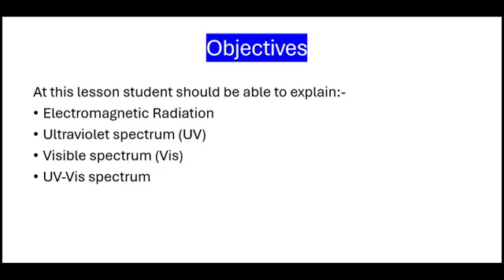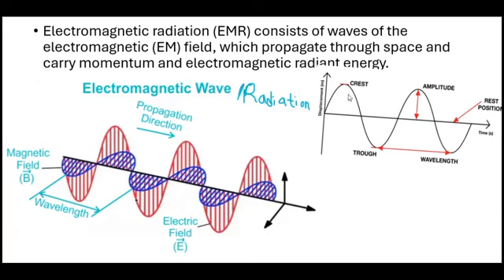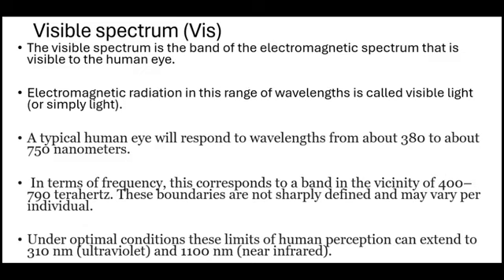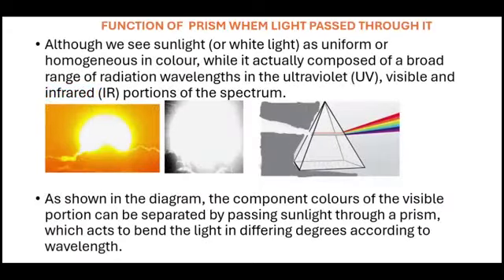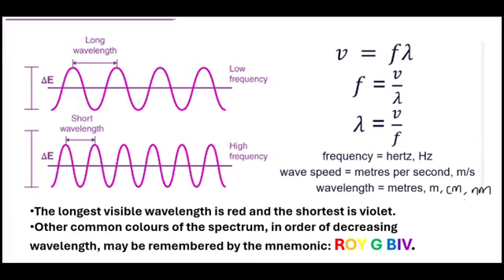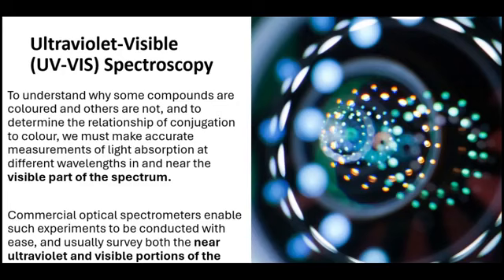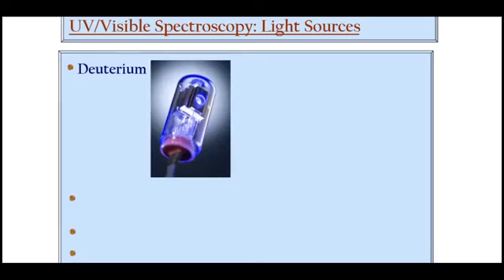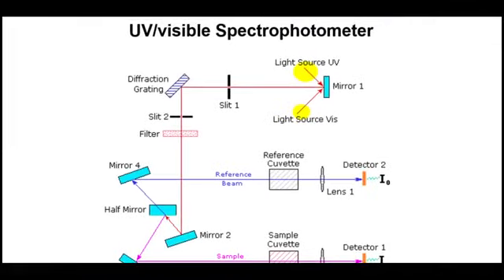UV VIS SPECTROSCOPY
This video discusses ultraviolet-visible spectrum and spectroscopy/ spectrum